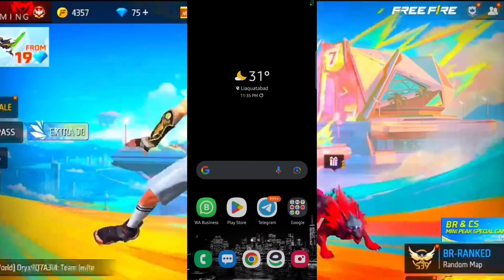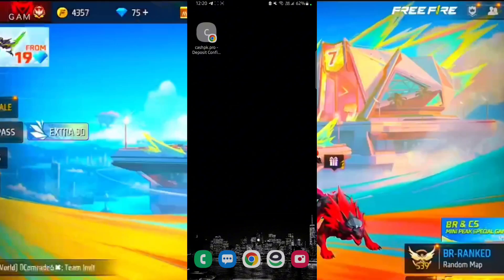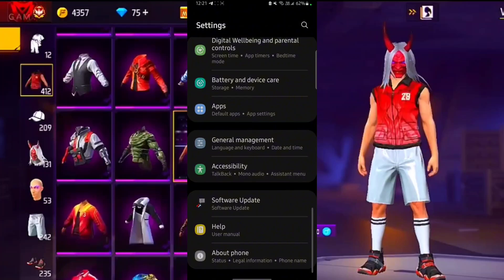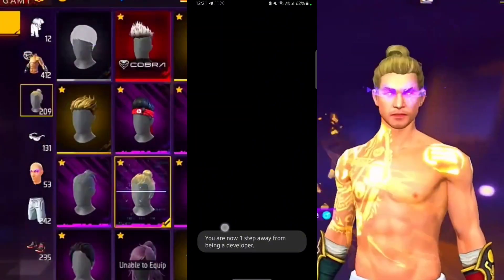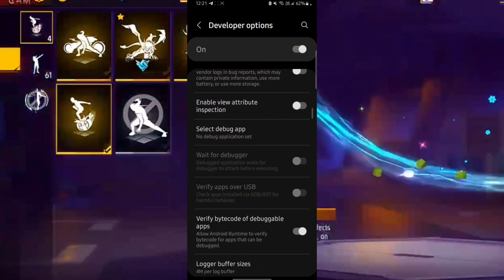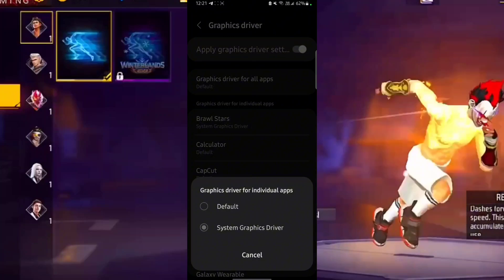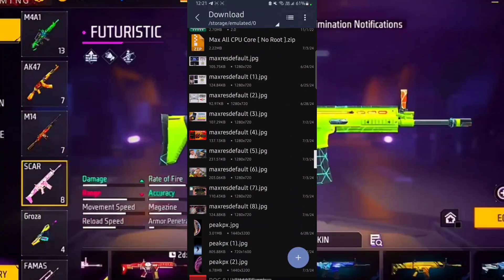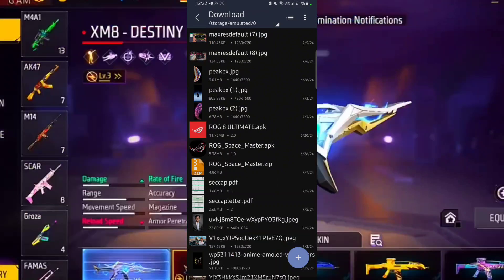NEW UPDATE 2024 - GAME TURBO ROG TERBAIK UNTUK MENGATASI LAG PADA GAME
related title-

Cover Tags -
Gltools
Overclocking
overclock android without root
overclock android
performance
tweak performance